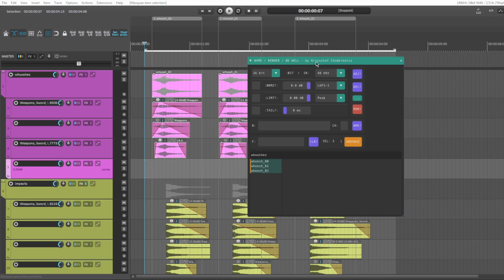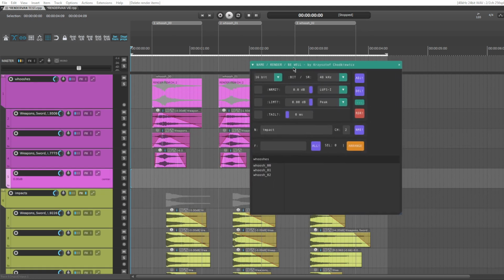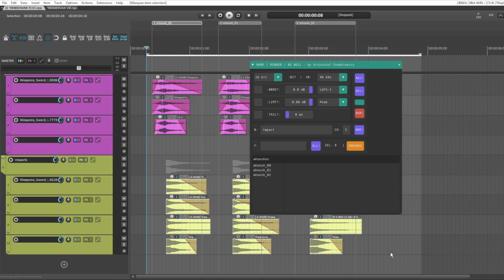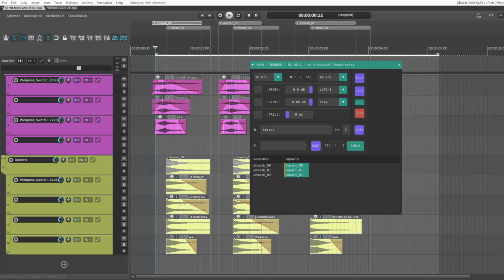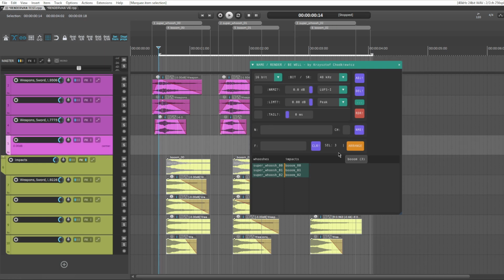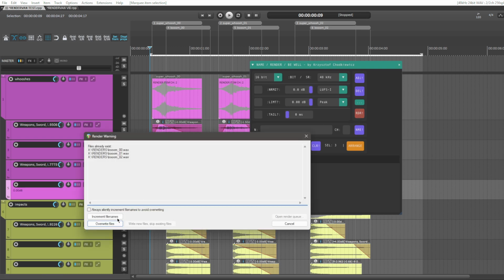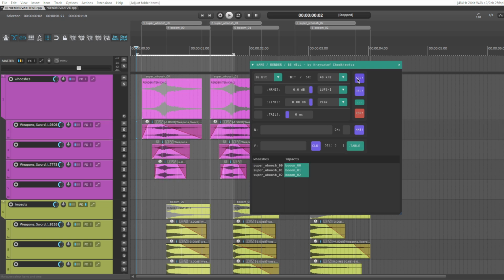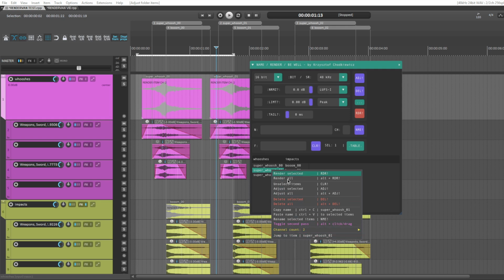RENDERVAN - update and overview (cool new features)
RENDERVAN v1.85 — Focus Mode, Visual Overhaul & Quality of Life

Rendervan gets a big update with smarter workflow awareness, a full visual redesign, and a bunch of fixes and improvements. But most importantly Focus Mode!!!

Focus Mode - Rendervan now tracks whether you're working on the timeline or in the render table. All buttons adapt their behaviour accordingly. ARRANGE/TABLE indicator shows you where focus is at all times!

New DEL! button - Delete render items and their regions at once. Works with both timeline and table selection.

Render Tail - Added tail length control to the render settings panel with a checkbox and a slider.

Visual redesign - New colour palette throughout. Purple action buttons, dedicated render red for RDR!, darker backgrounds, taller table headers, and cleaner overall contrast.

Bug fixes - Single undo block for creating and deleting render items and regions, fixed crash when undoing after table selection, render operations no longer depend on time selection, window no longer crashes on re-open after collapse